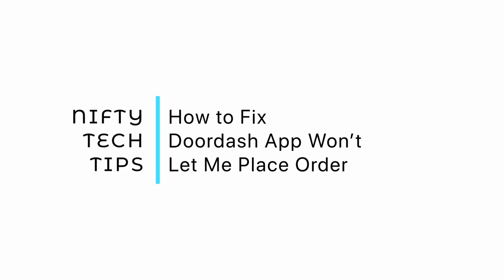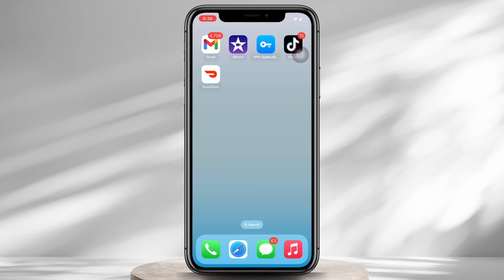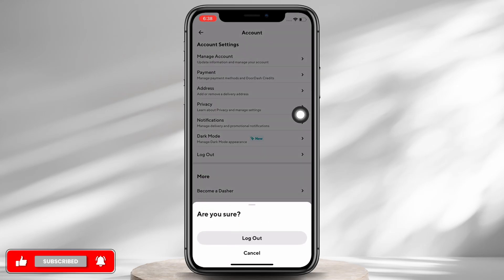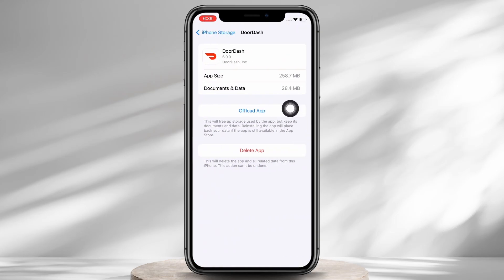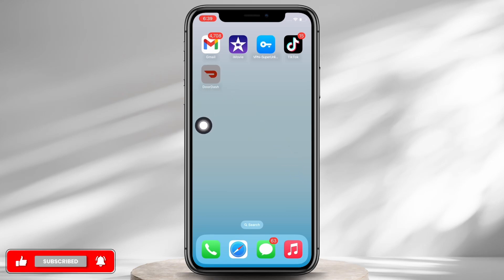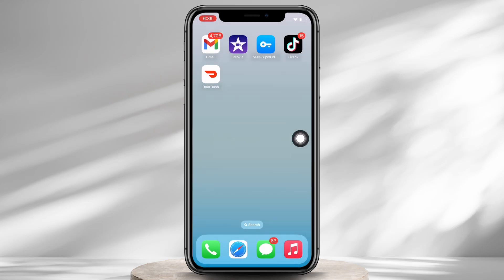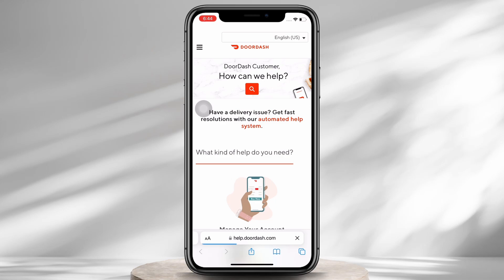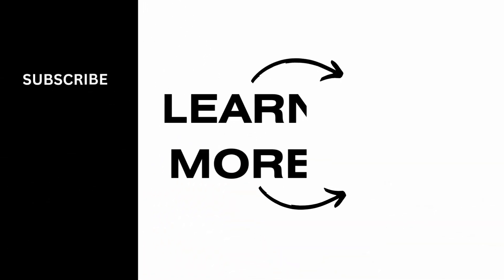How to Fix DoorDash App Won't Let Me Place Order 2024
Are you frustrated because the DoorDash app is preventing you from placing an order? Don't worry; we've got you covered! In this tutorial, we'll walk you through the steps to troubleshoot and fix this issue, so you can enjoy your meal without any hassles.

Learn about the common problems users face when the DoorDash app won't let them place an order and why it's essential to resolve these issues.

Step-by-Step Tutorial:

[00:00] Introduction and Overview:
Understand the issue and its impact.
[00:10] How to Fix DoorDash App Won't Let Me Place Order:
Step-by-step instructions to resolve the problem.

Our concise and clear instructions will help you get back to ordering your favorite food with ease.